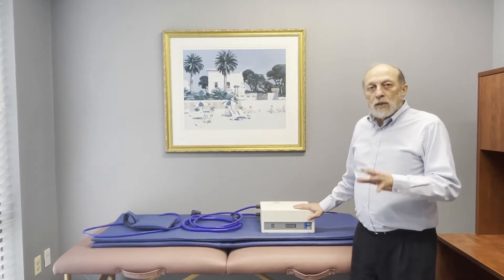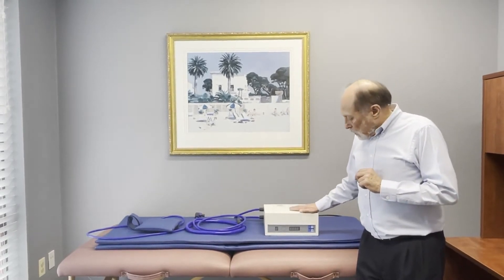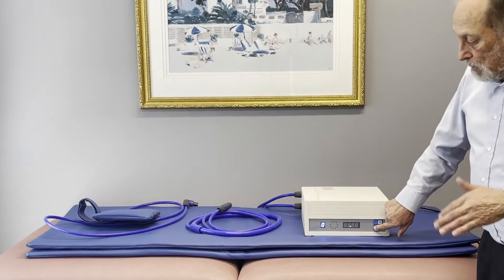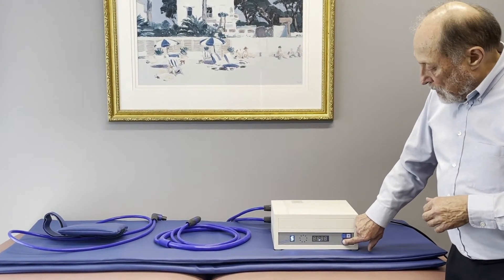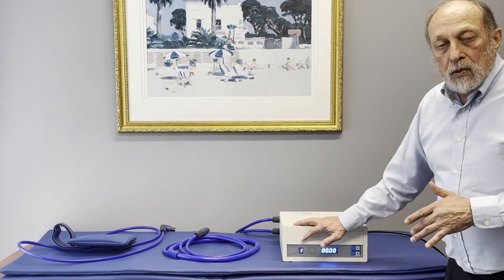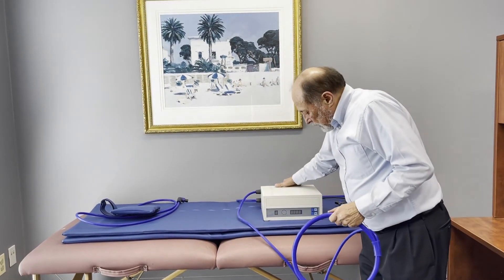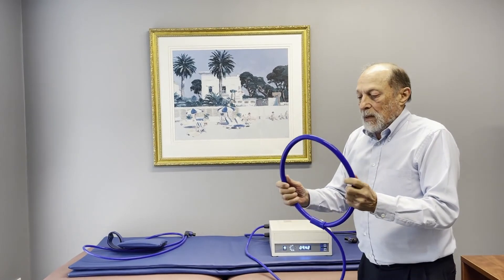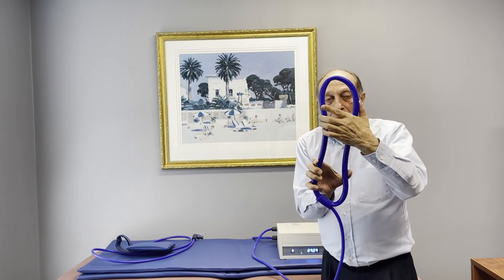PARMEDS ULTRA FLASH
Next to the Parmeds MULTI FLASH and PREMIUM FLASH, Curatronic just released their newest and strongest version called the Parmeds ULTRA FLASH.

In this video Dr. Pawluk will explain about the Parmeds ULTRA FLASH. The high intensity PEMF pulses are completely electronically controlled by high voltage solid state semiconductor technology.

The Parmeds Premium-FLASH PEMF unit has 10 internal computer controlled programs offering a wide choice for various treatment possibilities. The maximum intensity output is around 10,000 Gauss.